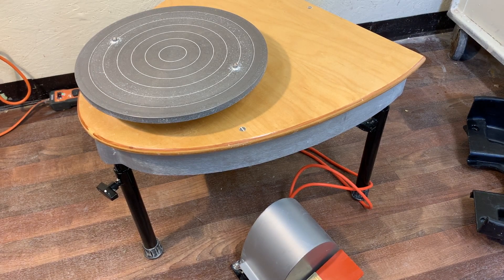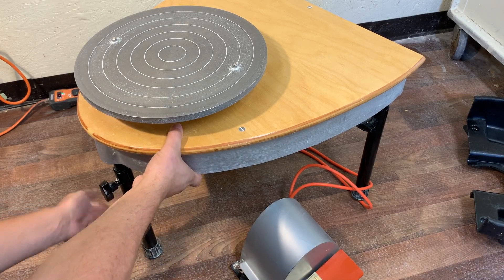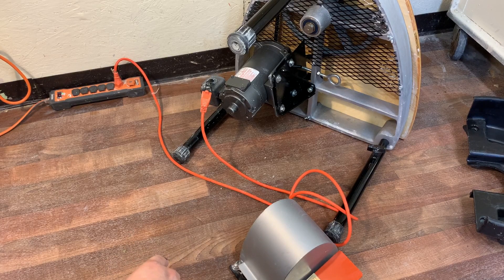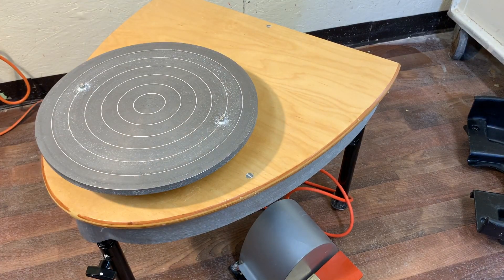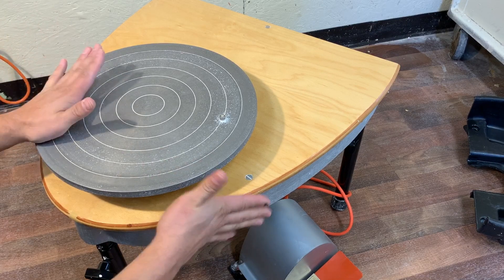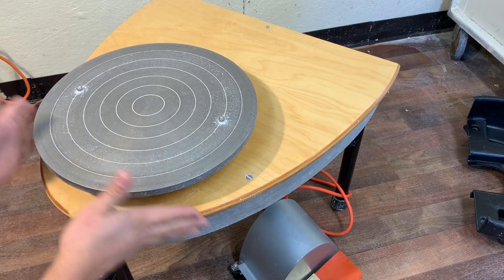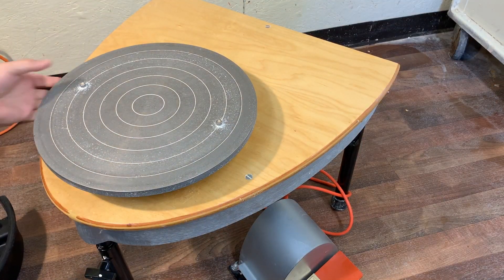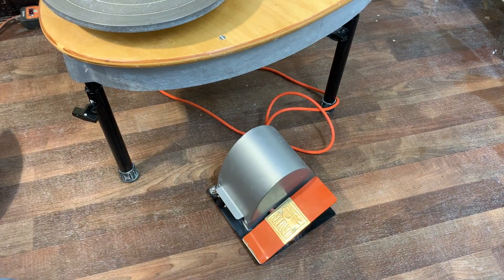Best Pottery wheel for the home studio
You watched the video right? Like the whole thing?
I know we have fans of other brands that watch my channel, and some wheels have things that others cannot live without.
I have a bailey, whisper, a few brents, clay boss, and pacificas and a bunch of Soldners of various age and condition.
If you haven't gotten a chance to throw on a Soldner you really are missing out.